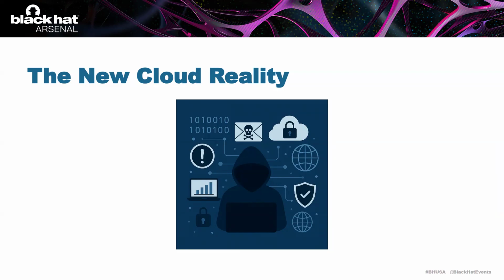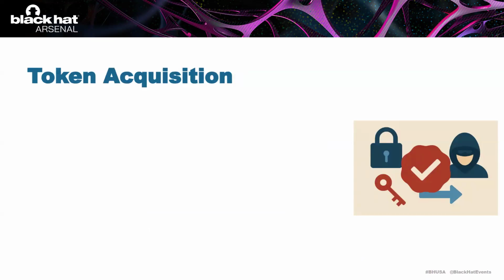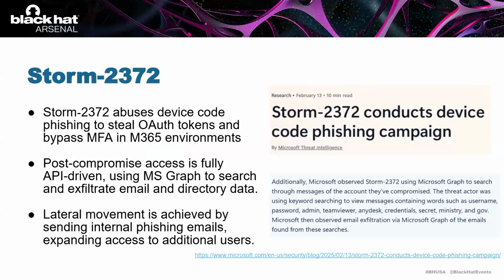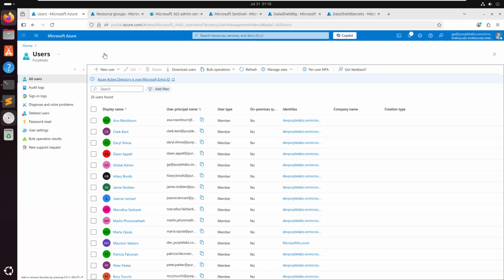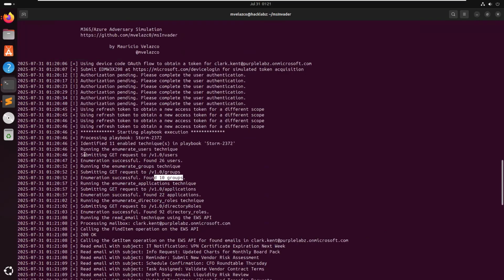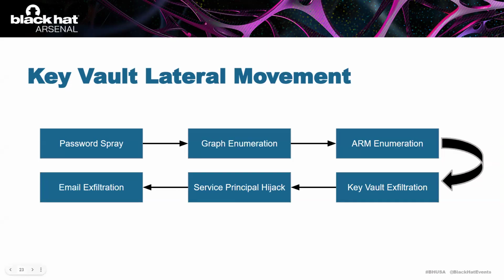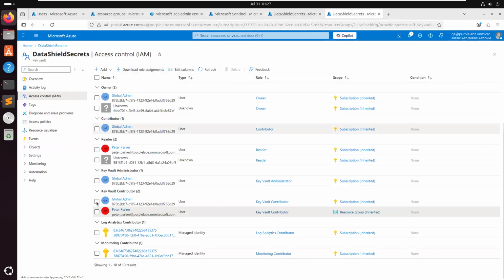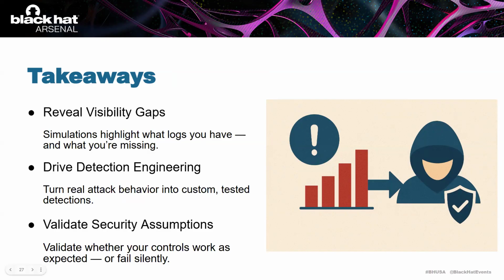BlackHat US Arsenal 2025 - msInvader: Simulating Adversary Techniques in M365 and Azure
msInvader is an adversary simulation tool built for blue teams, designed to simulate adversary techniques within M365 and Azure environments. This tool generates attack telemetry, aiding teams in building, testing, and enhancing detection analytics. By implementing multiple authentication mechanisms, including OAuth flows for compromised user scenarios and service principals, msInvader mirrors realistic attack conditions. It interacts with Exchange Online using the Graph API, EWS, and REST API, providing comprehensive simulation capabilities. This session will explore msInvader's technical features, demonstrating its application in improving security defenses through detailed adversary simulations.